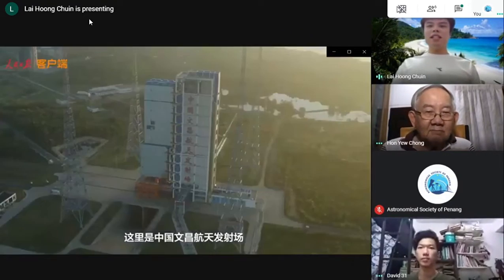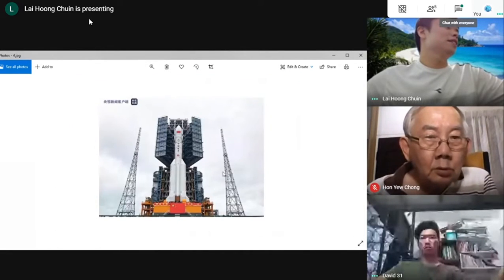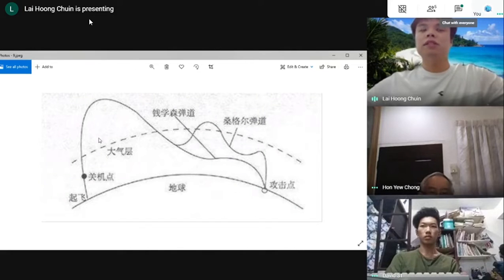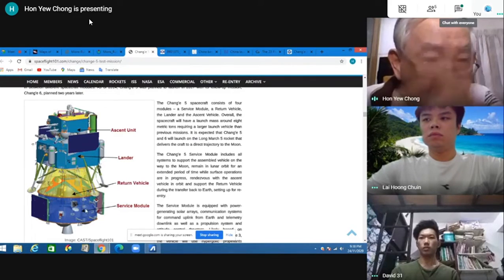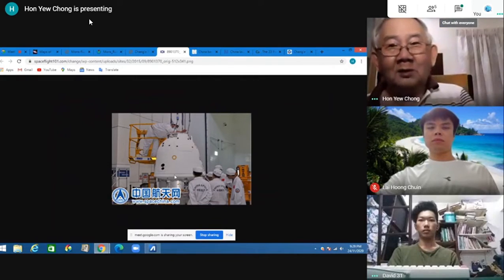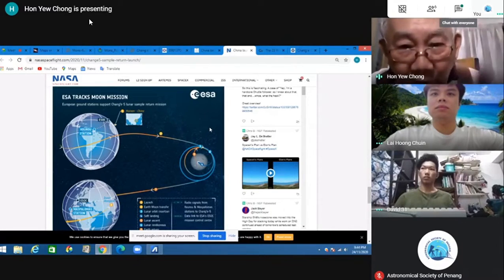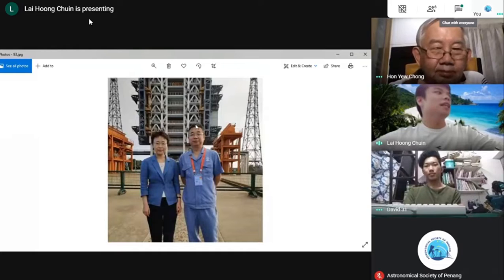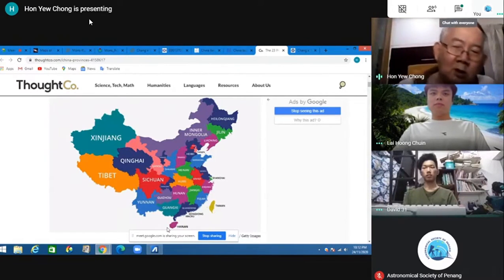CLEP Chang'e 5 Post Launch Panel Discussion 2020.11.24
China's most ambitious moon mission to date, the robotic Chang'e 5 lunar sample-return spacecraft, lifted off on Long March 5 rocket on Tuesday Nov. 24 from Wenchang Space Launch Center in Hainan province.

This historic mission is the first lunar sample return mission since the Soviet Union's robotic Luna 24 mission did so in 1976.